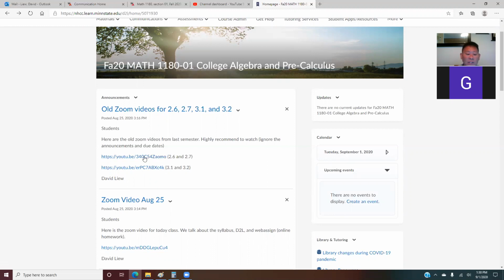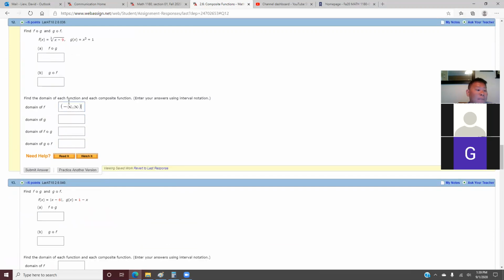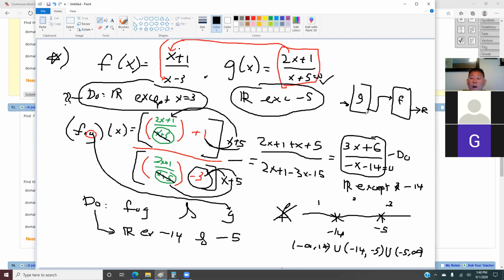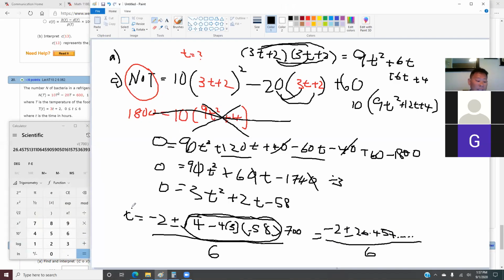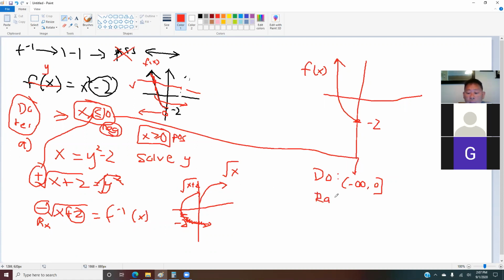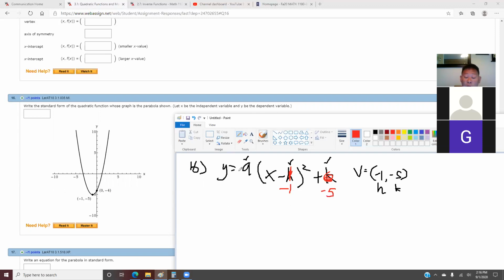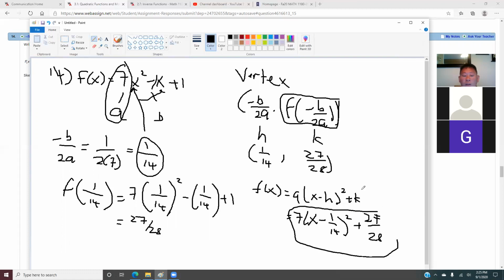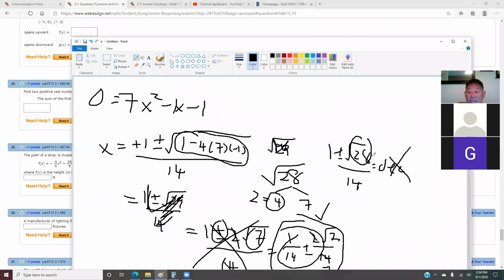Math 1180 Tuesday Sept 1 Zoom Video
We went over your online homework 2.6, 2.7, and 3.1